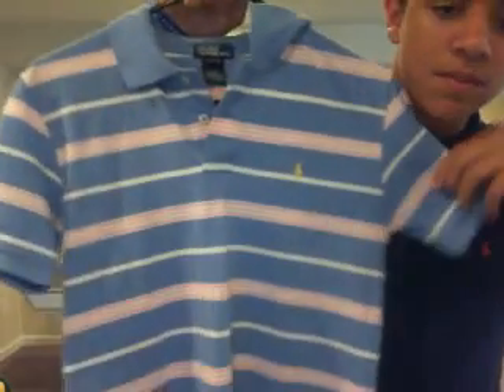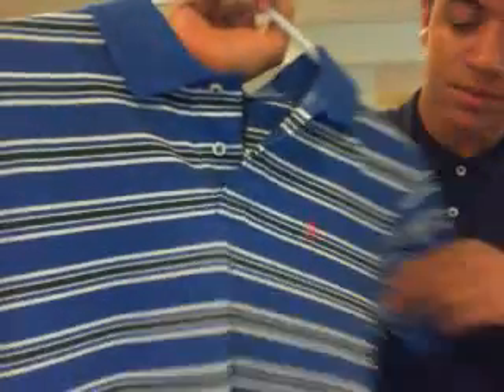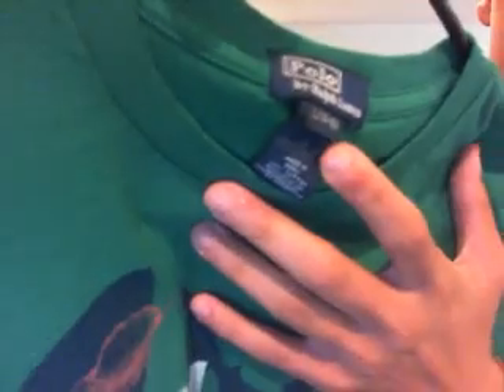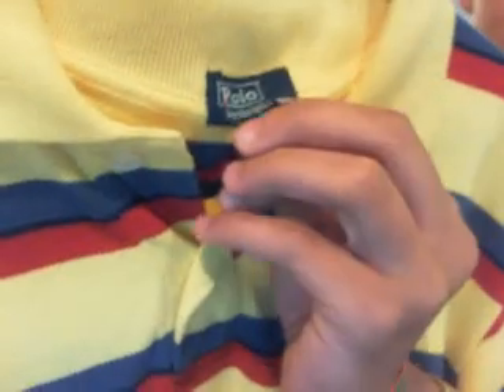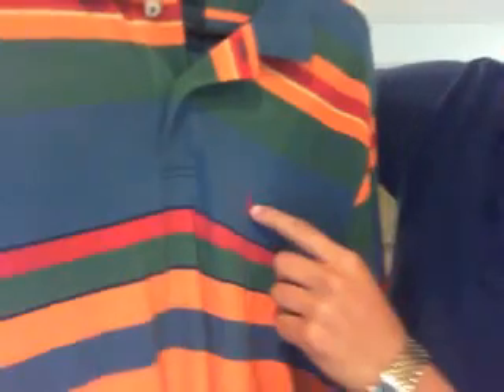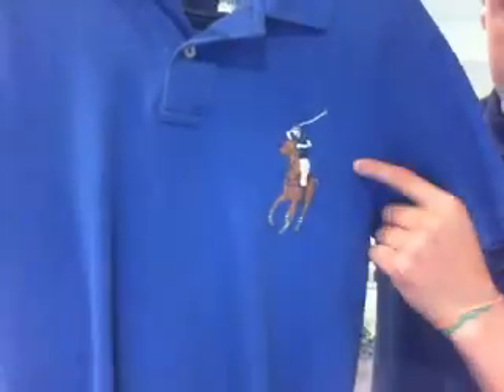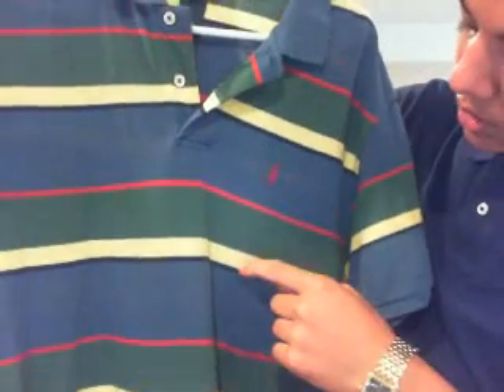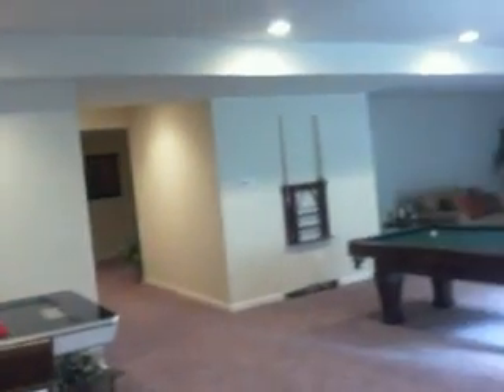Polo Collection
small pony polo and big pony polos